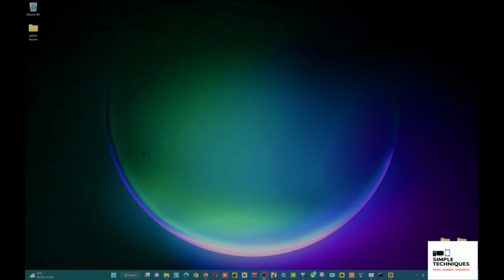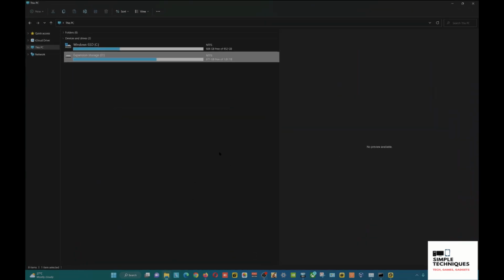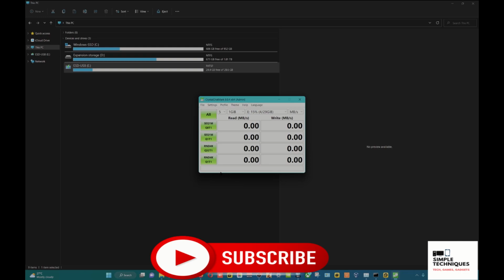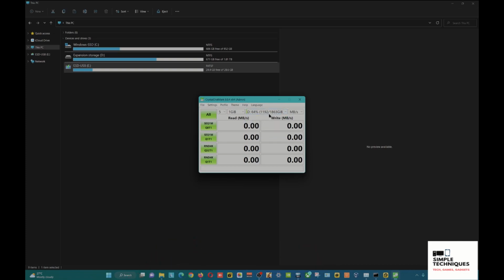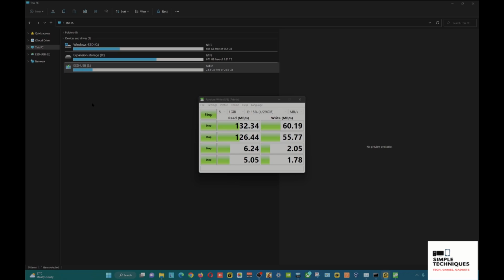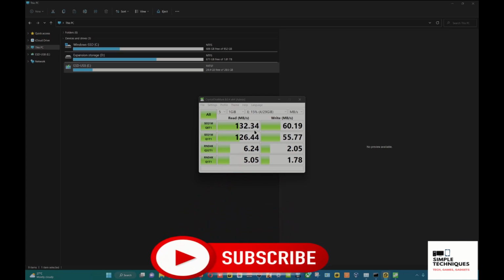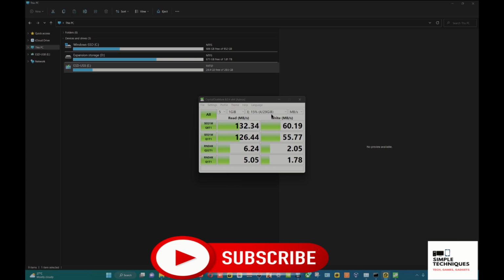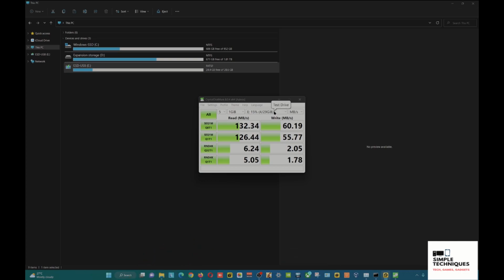How to test your new storage device (usb, internal and external device)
Hi! Good day and welcome back to SIMPLETECHNIQUES!

This is a short video on how you can check your purchased storage device, applicable to any form of storage - USB, internal and External Storage.

Just a few things to take note after receiving your purchased product:
1. Check if the physical qualities are same
2. Check the model
3. Plug it on your computer/ laptop and check the size (remember the size is normally lower than advertised but shouldn't be by too much)
4. Use Crystal Disk Mark to confirm the read and write speeds as advertised (This is not a sponsored video by any means but this is the tool i always use to confirm these parameters)

Do all of these first before putting on the web your sweet review of the storage device you've purchased.

Cheers and thank you!

Please also share the video and comment if you find this video helpful!